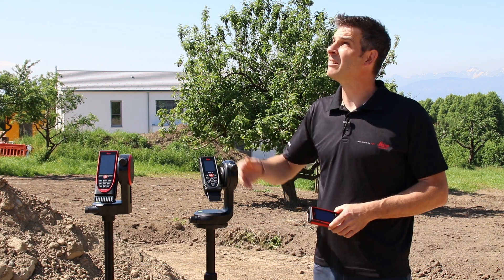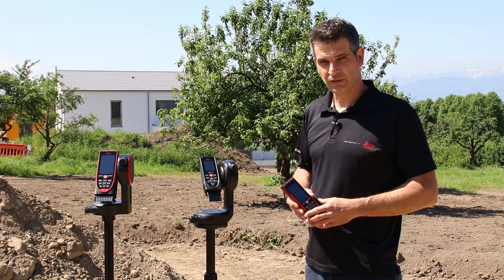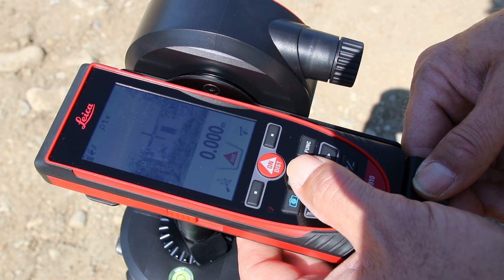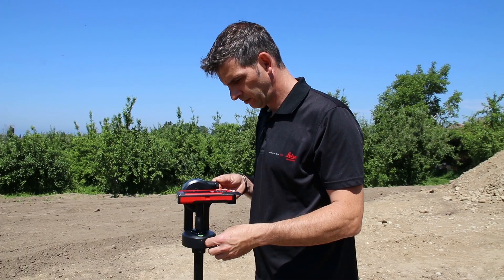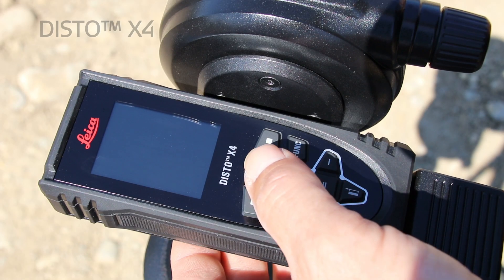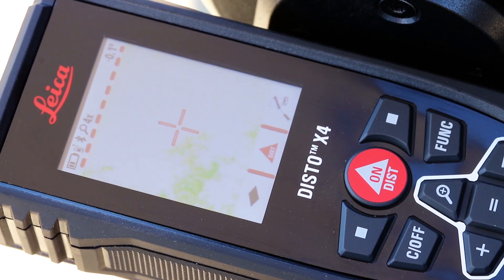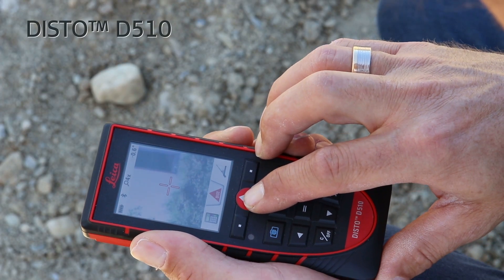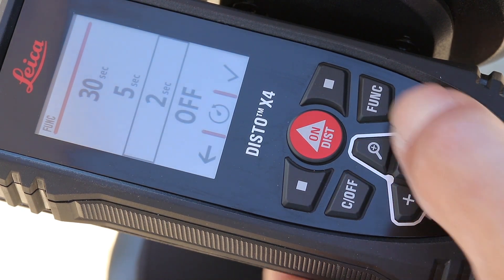Best outdoor measuring tools 2019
Outdoor lighting conditions and long distances can limit the laser visibility. The digital Pointfinder with its 4x zoom overcomes this issue and makes tricky outdoor measurements an easy task.
Even if the red laser point is no longer visible to the naked eye, the target can be seen exactly in the crosshairs on the display. The high-resolution colour display ensures a crystal-clear image of the target.